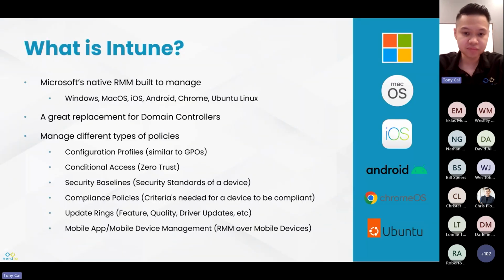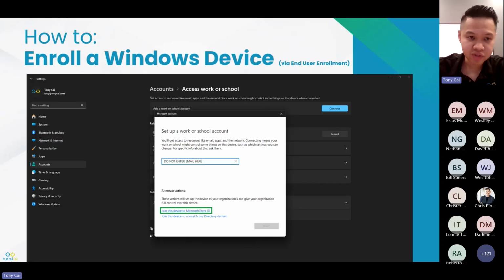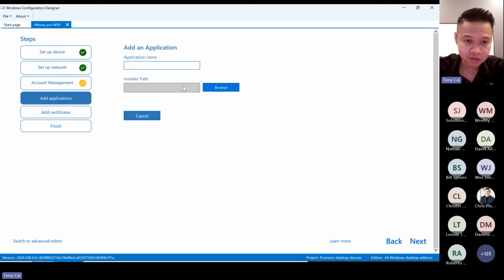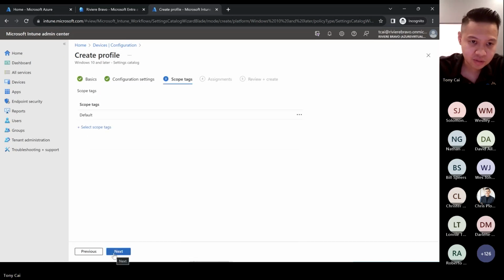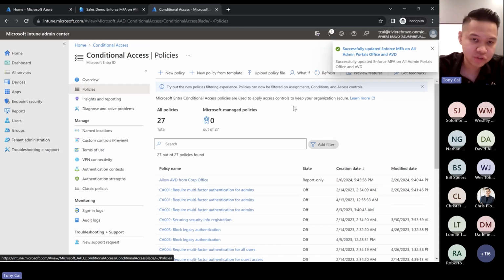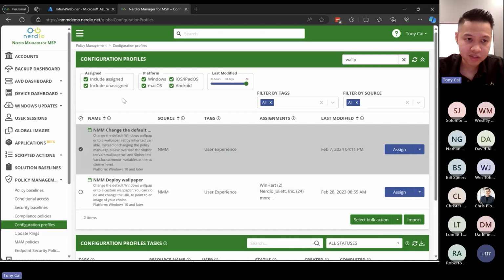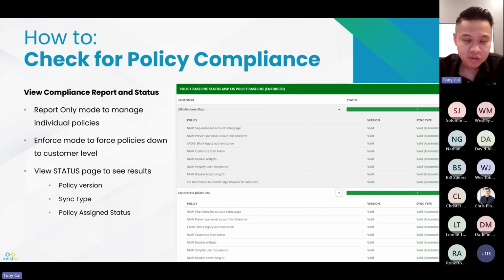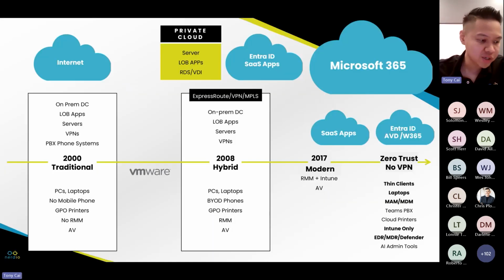Webinar: Deploy and Manage Intune and Endpoints with Nerdio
Join Tony Cai, Director of Sales Engineering at Nerdio, and learn how to manage Intune and endpoints with Nerdio. Topics covered include:

- An introduction to Intune for MSPs
- A discussion around what we mean by endpoint
- Getting started in Intune
- How to create your first Intune policy
- How to import policies into Nerdio
- How to check for policy compliance
- Using Nerdio to manage physical and virtual endpoints